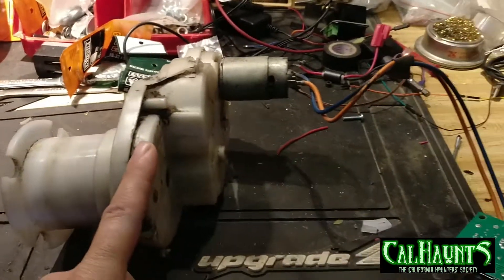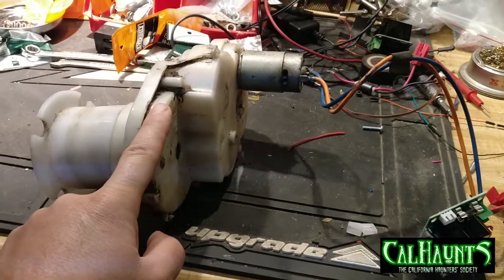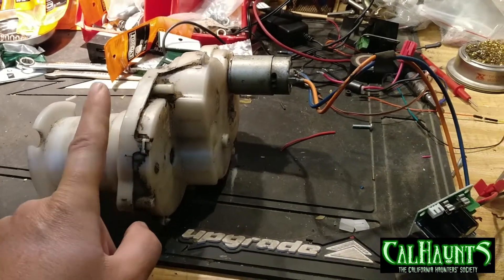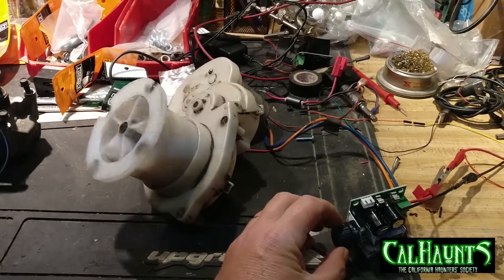12v Kids Car motor for props or DIY, Power Wheel motot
Alternative for Wiper Motor! 12v Kids Car motor you can find for free, Great for DIY projects